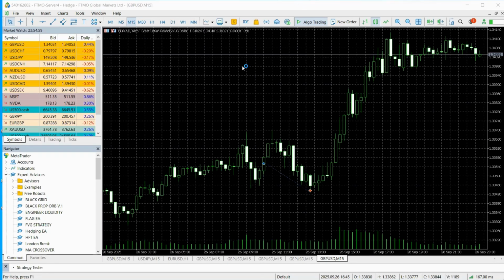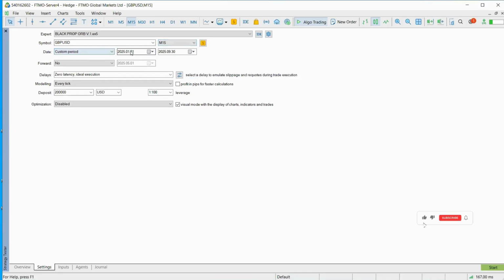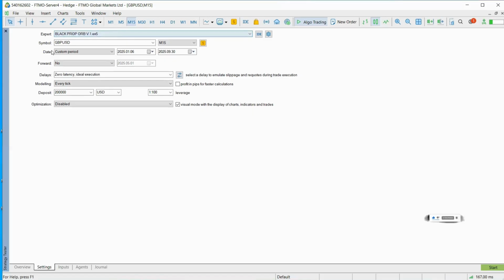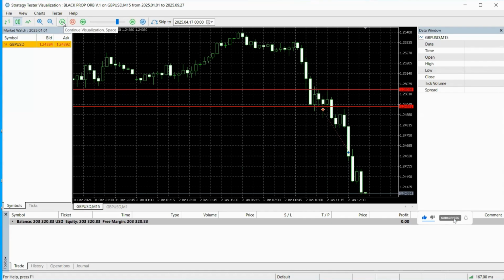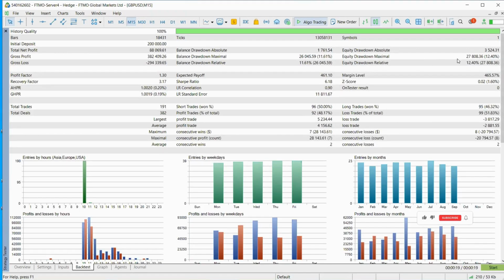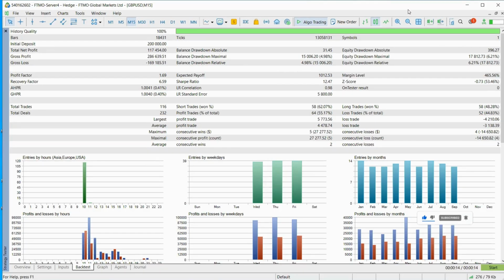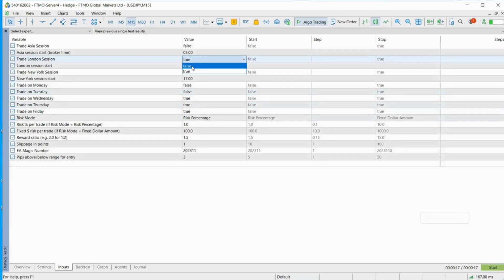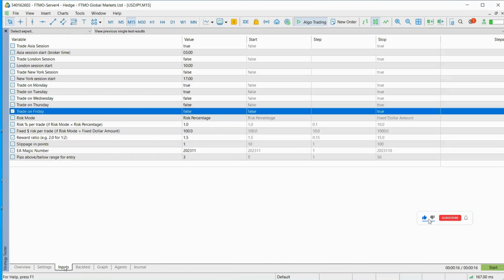HOW TO BACKTEST A EA ON MT5LIKE A PRO & OPTIMIZE IT.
Title
How to Backtest Forex EAs Like a Pro | Black Prop EA Example (Step-By-Step Guide)

Description
Want to master EA backtesting? In this video I’ll show you exactly how to backtest Expert Advisors (EAs) in MetaTrader, using my Black Prop EA as a sample. You’ll learn:

The correct way to set up your backtests

How to avoid common mistakes traders make

A proven step-by-step process to analyze performance

Insights from testing Black Prop EA so you can apply the same to any strategy

Backtesting isn’t just clicking start—it’s about understanding data, filtering noise, and preparing for real market conditions. If you want to trade smarter and scale faster, this video is for you.